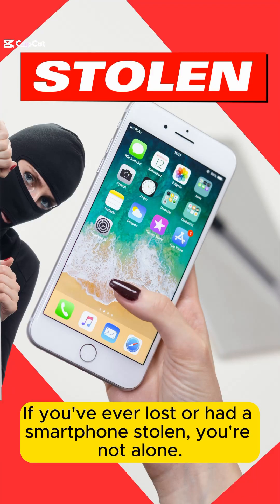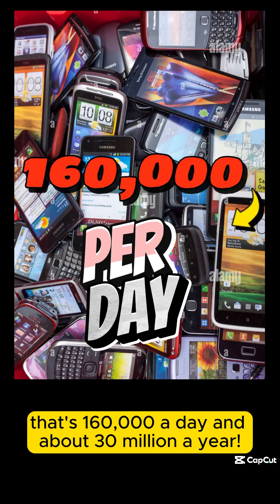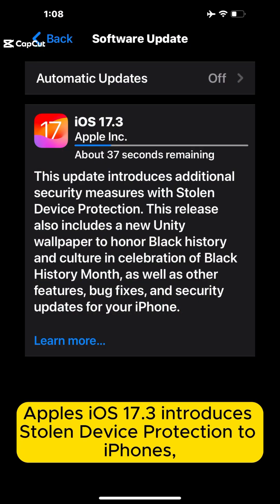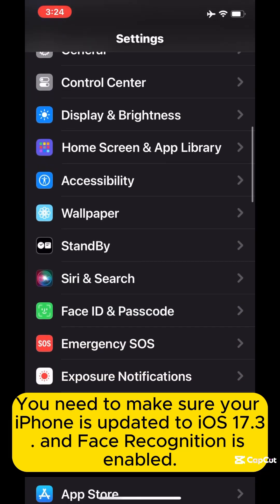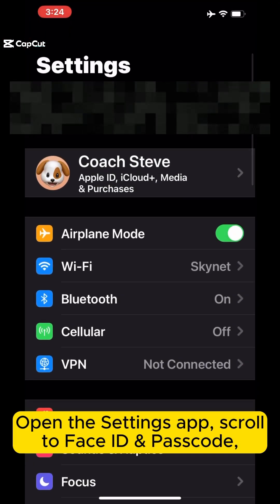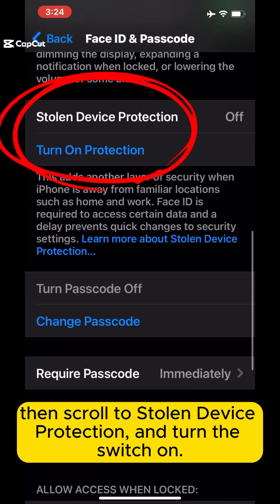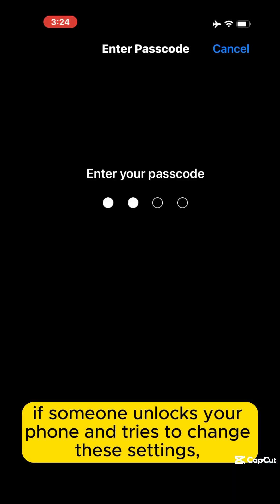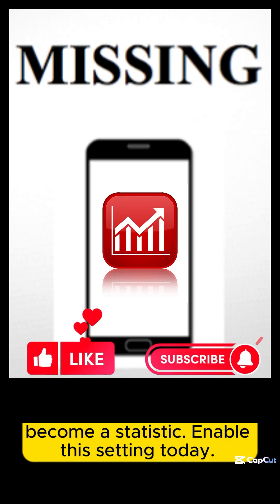📱 iPhone: How To Turn On Stolen Device Protection on iOS 17.3!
Keep your iPhone safe with this step-by-step guide on how to turn on Stolen Device Protection in iOS 17.3. Protect your device and your personal information with these simple steps!

Learn how to turn on Stolen Device Protection on your iPhone running iOS 17.3. This feature provides an extra layer of security for your device in case it gets lost or stolen.

How to turn on Stolen Device Protection in iOS 17.3.

stolen device protection apple, stolen device protection iphone, stolen device protection ios 17.3
stolen device protection off, stolen device protection features, ios 17.3, apple, ios 17
iphone stolen device protection, iphone, ios, ios stolen device protection

How to enable apple stolen device protection.
How to enable stolen device protection iphone?